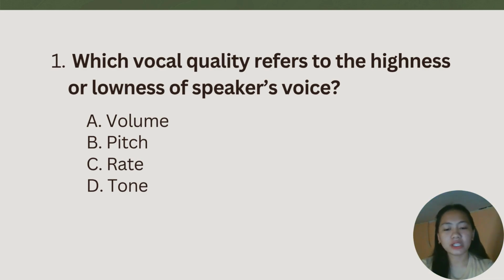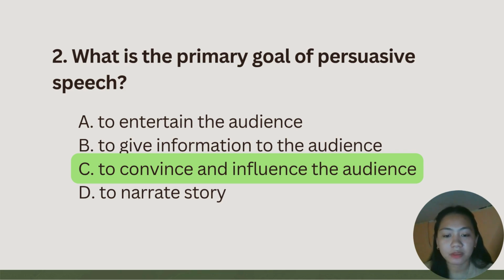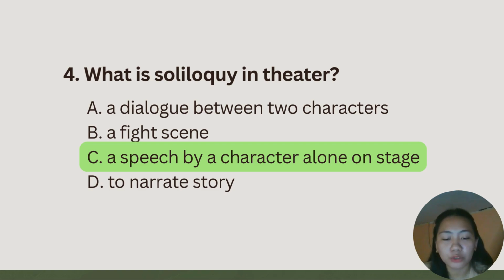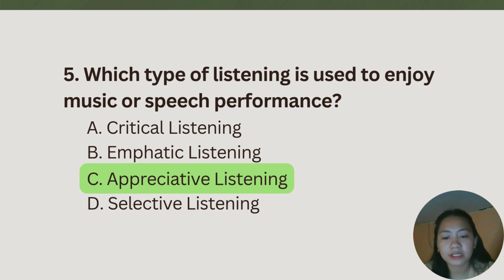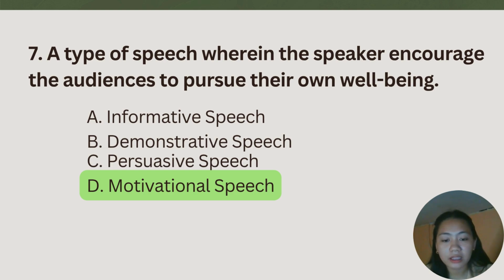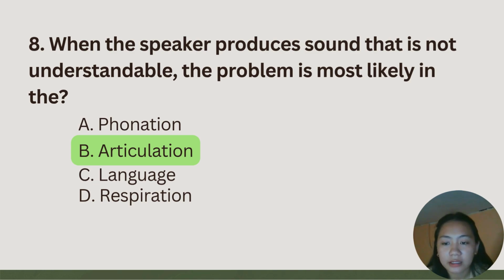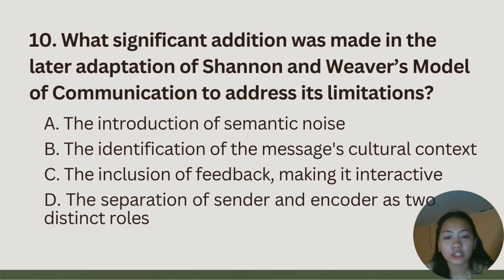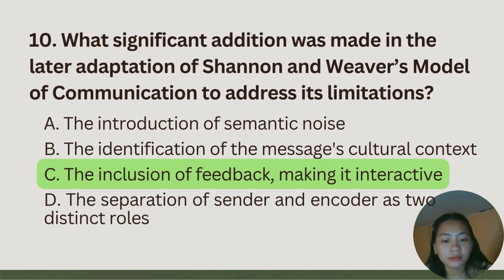BLEPT Review 2025 | Speech and Theater Arts | Teacher Rhea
🎭 Speech and Theater Arts Review with Teacher Rhea 🎤✨

Get ready to take the stage with confidence! Join me, Teacher Rhealyn Picardo for an engaging and informative review of Speech and Theater Arts, perfect for students, performers, and anyone passionate about the dramatic arts.

Whether you're preparing for a class, a performance, or just want to improve your speaking skills, this review session will help you shine on and off the stage.

🌟 Learn, perform, and express with Teacher Rhea Picardo!